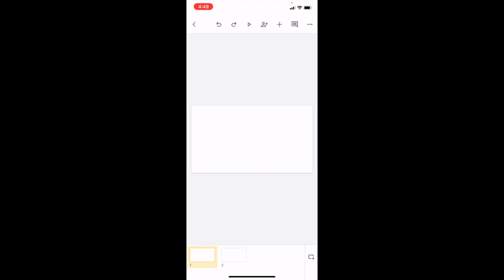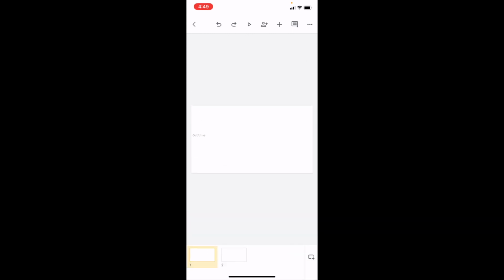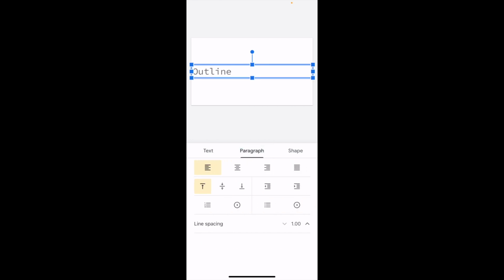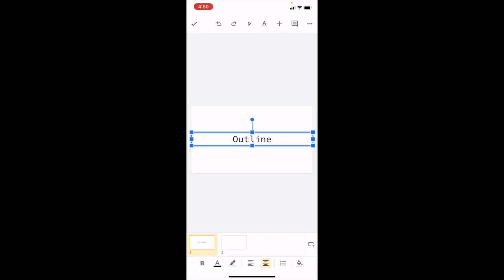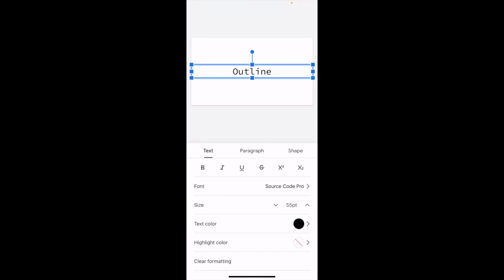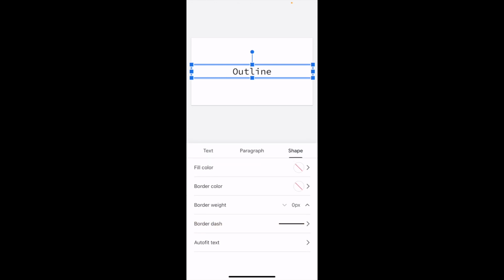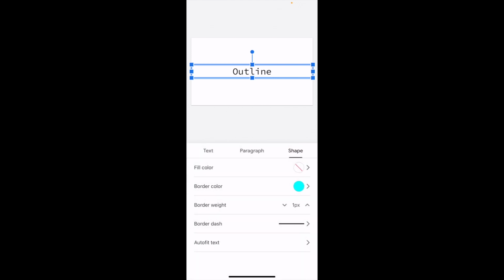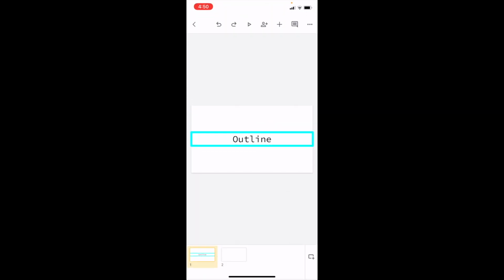How To Change Text Border Color In Google Slides | Step By Step Guide - Google Slides Tutorial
Elevate your Google Slides presentations by learning how to change text border color with this easy-to-follow tutorial. Ideal for students, professionals, and anyone looking to add a creative touch to their slides. This guide provides step-by-step instructions on customizing text border colors in Google Slides, making your presentations visually striking and engaging.

How To Change Text Border Color In Google Slides | Step By Step Guide

Step 1: Open Your Google Slides Presentation

Access Google Slides: Begin by visiting the Google Slides website (slides.google.com) and signing into your Google account.
Select Your Presentation: Choose the Google Slides presentation you wish to edit from your collection of documents.

Step 2: Select the Text Box

Navigate to the Slide: Click on the slide in the sidebar that contains the text box you want to modify.
Click on the Text Box: Select the text box by clicking on it. Ensure the text box, not just the text, is selected.

Step 3: Access Border Color Options

Open Border Color Settings: With the text box selected, click on the "Border color" button in the toolbar. This button is typically represented by a pencil icon with a color.
Choose a New Color: Select your desired color from the palette. For more options, click on “Custom” to pick a specific shade or enter a hex color code.

Step 4: Adjust Border Thickness and Style (Optional)

Change Border Thickness: Click on the "Border weight" button to adjust the thickness of the border.
Modify Border Style: Click on the "Border dash" button to choose a different border style, if desired.

Autosave Feature: Google Slides automatically saves your changes. Ensure you have a stable internet connection for the autosave to work effectively.

Step 6: Undo If Necessary

Quick Undo: Press Ctrl + Z (Windows) or Command + Z (Mac) if you need to revert the border color change.